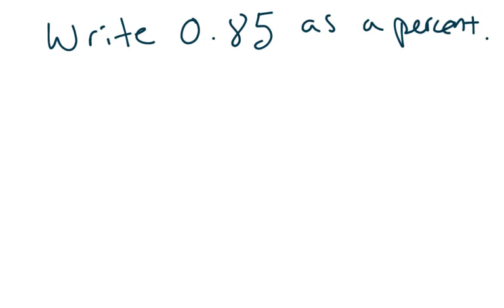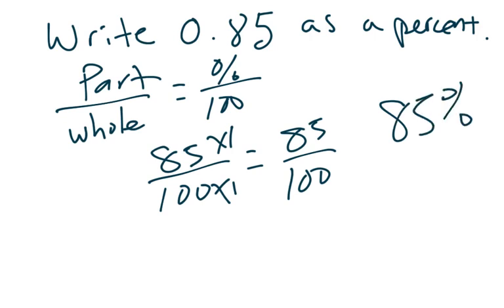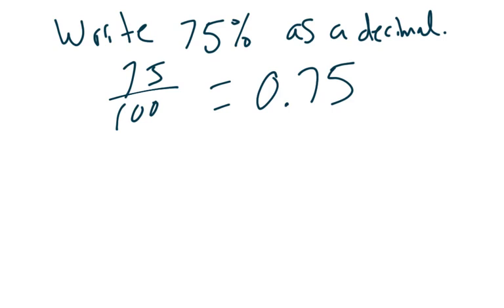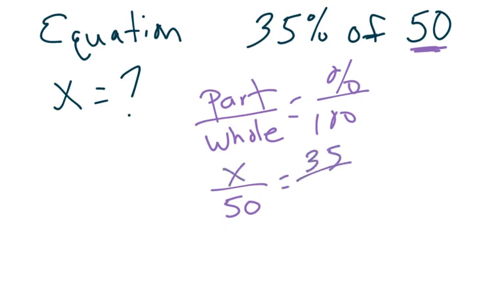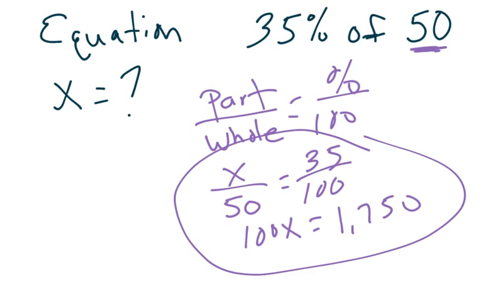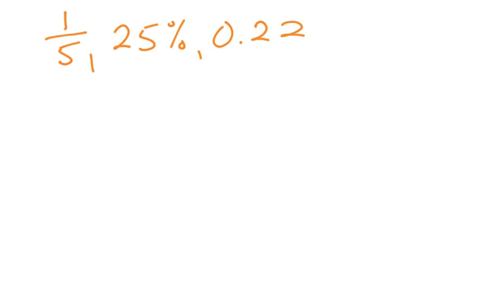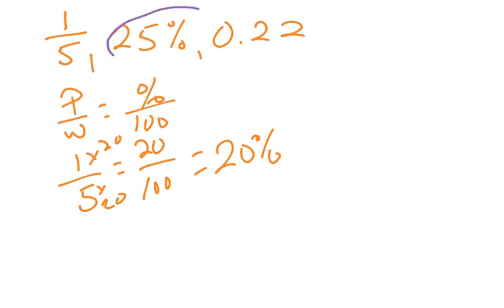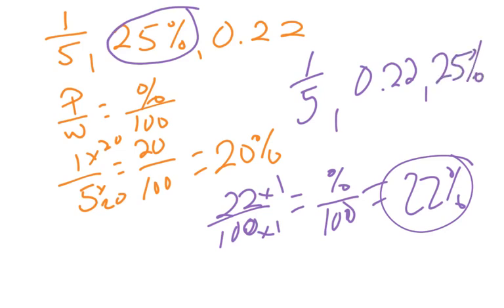7th grade 6.1-6.4 Review